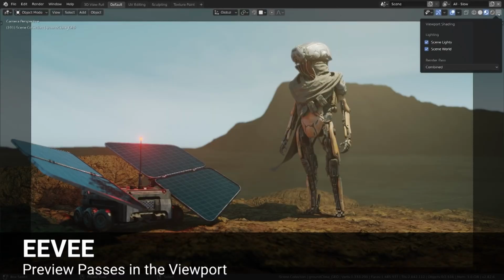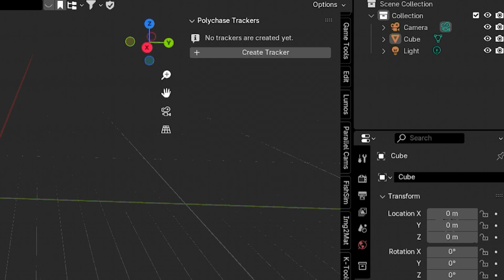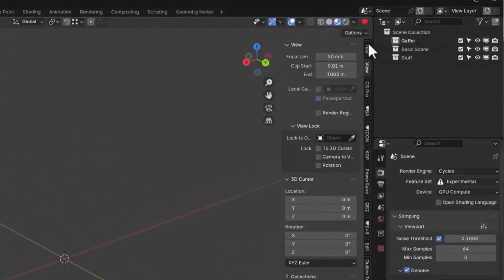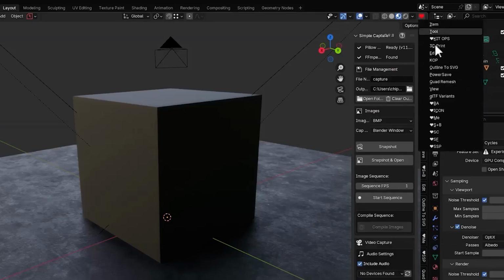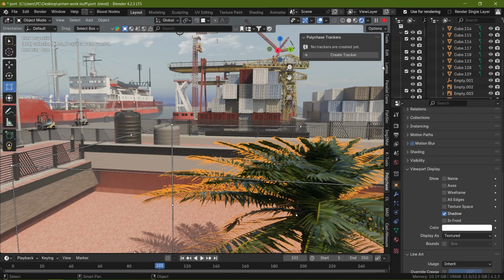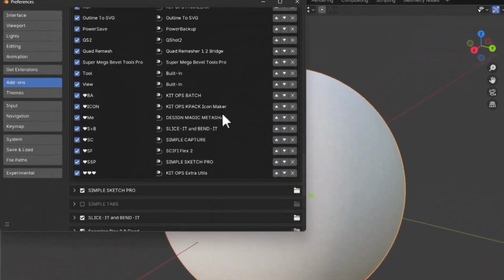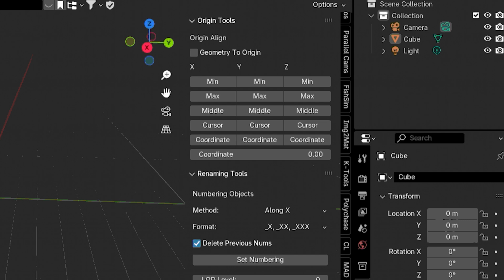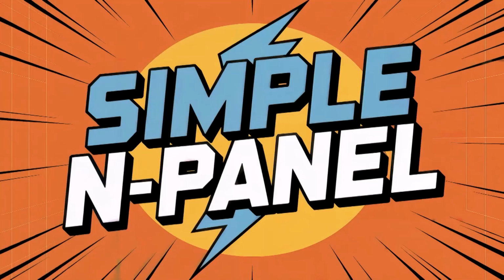New Blender Addon That Can Save you a lot of Time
► Simple N-Panel

If your Blender sidebar is a cluttered mess from too many add-ons, this tool is for you.
Simple N-Panel brings all your add-ons into one clean, organized menu — no more endless scrolling or tilted heads.
It’s super easy to use, and it makes Blender feel way more streamlined and user-friendly.